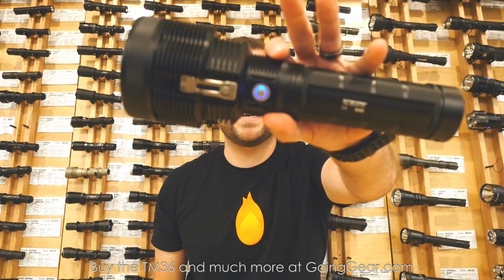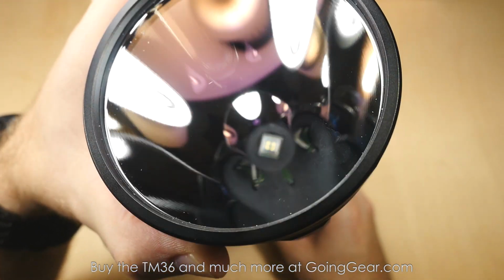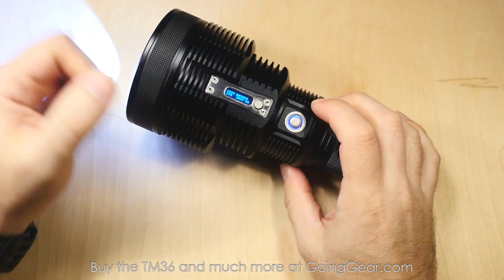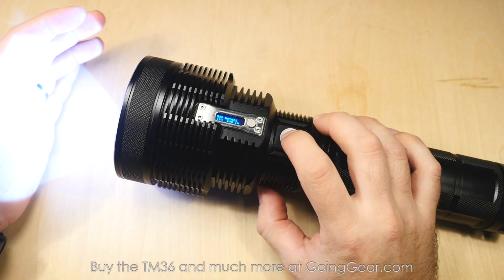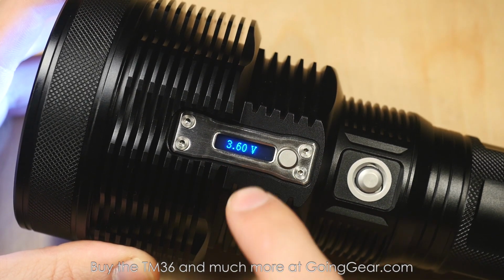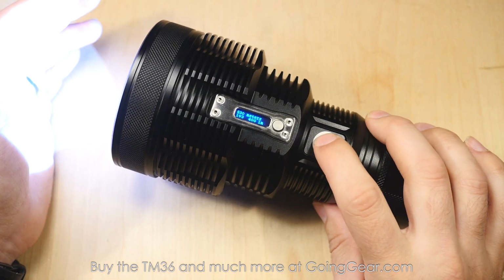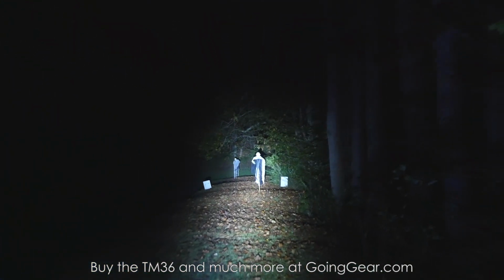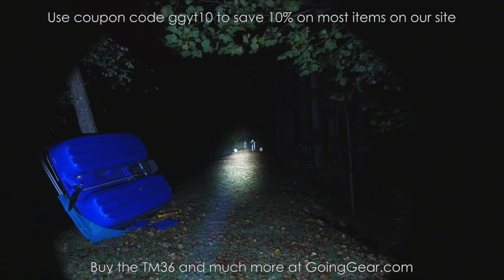1100m Thrower - Nitecore TM36 Flashlight Extended Review